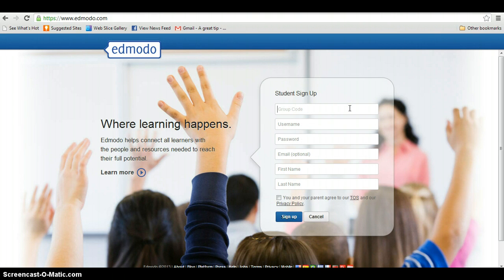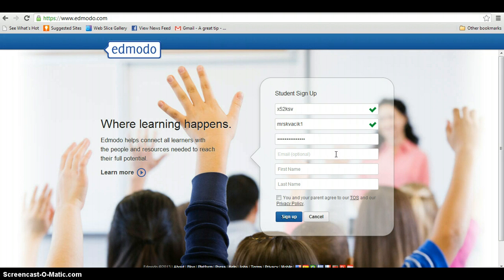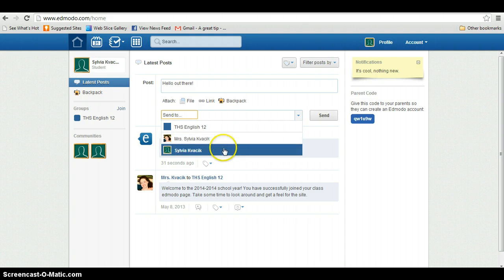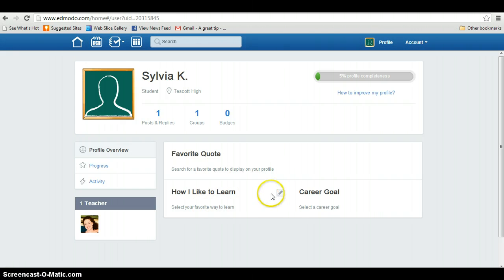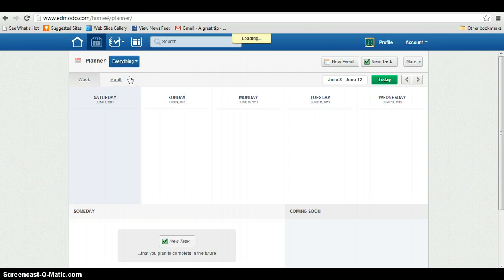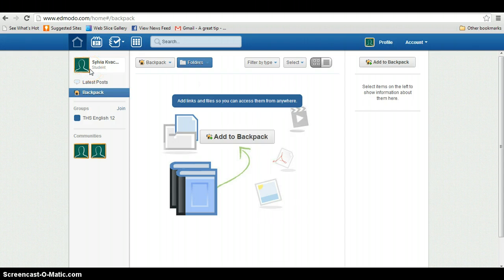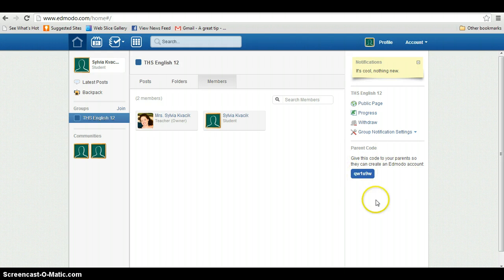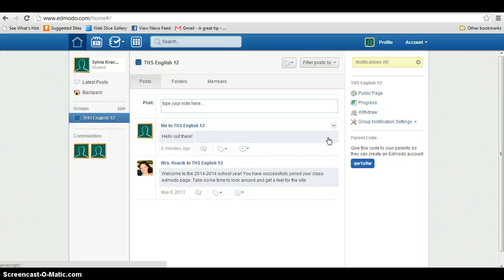Edmodo Introduction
This video will help you to set up an account on edmodo.com